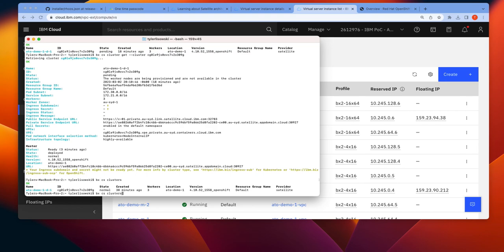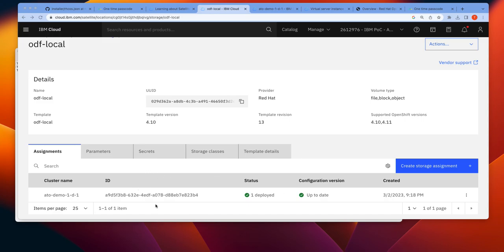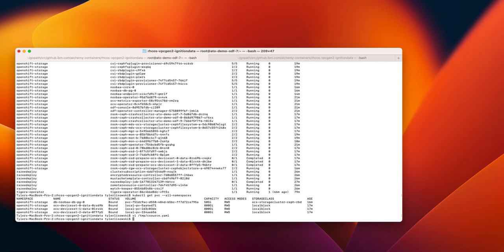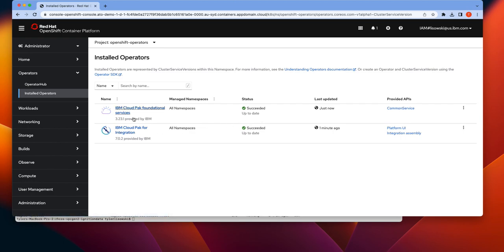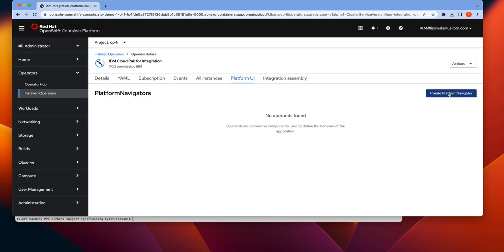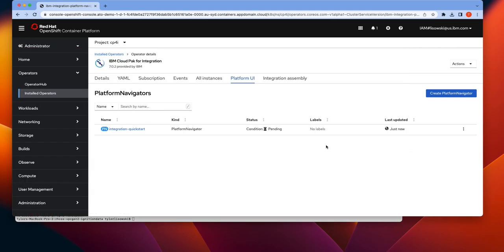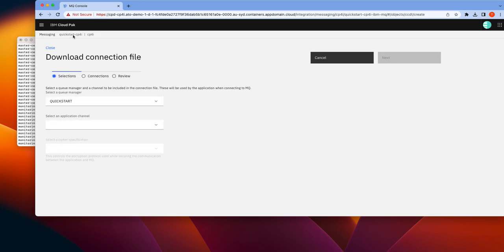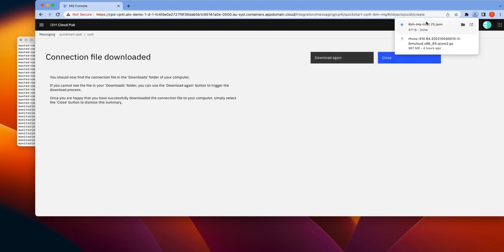Installing ODF, Cloud Pak For Integration, and IBM MQ Into IBM Cloud Satellite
This video walks through a process for installing Openshift Data Foundation, Cloud Pak For Integration, and IBM MQ into a Satellite Location.